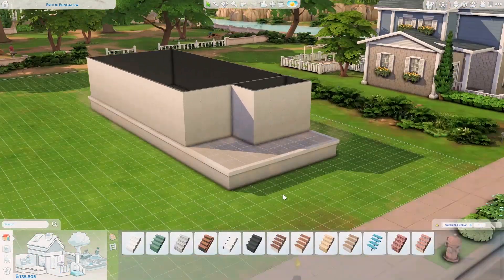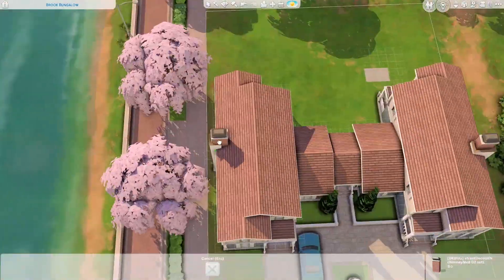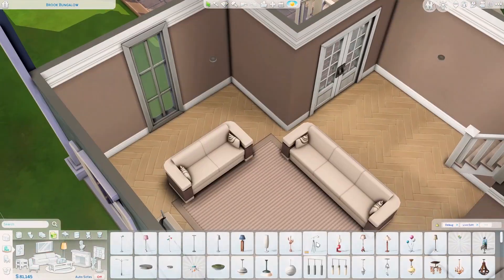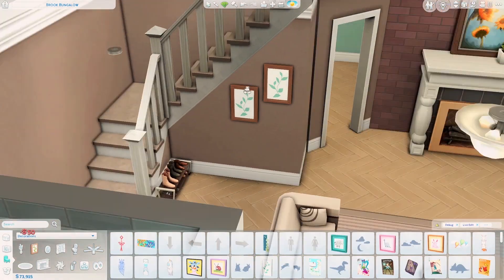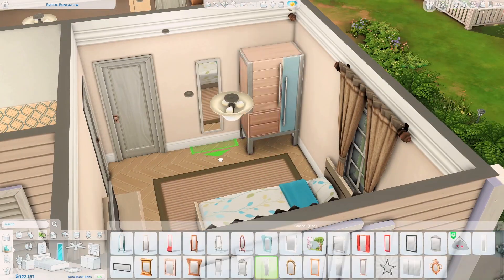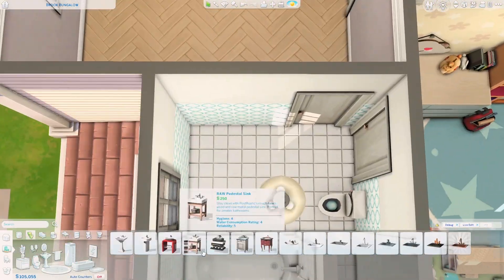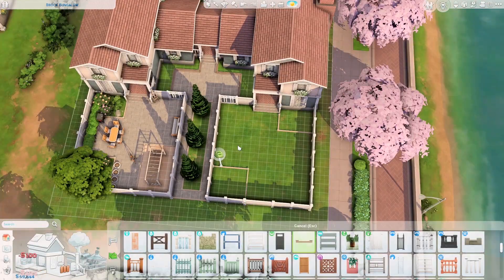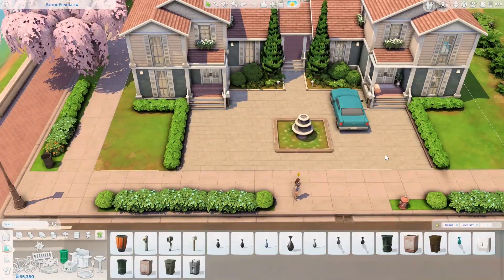Base Game Townhouse | NO CC | The Sims 4 Speed Build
Today we're building a suburban style base game townhouse ✨

Packs used:
EP: -
GP: -
SP: -
Kits: -

Build detail:
- Base Game Townhouse
- 8 Bedrooms, 6 Bathrooms
- § 190,350
- Willow Creek / Brook Bungalow
- 40 x 30

Cheats Used
testingcheats true
bb.moveobjects
bb.showhiddenobjects
bb.showliveeditobjects
bb.ignoregameplayunlocksentitlement